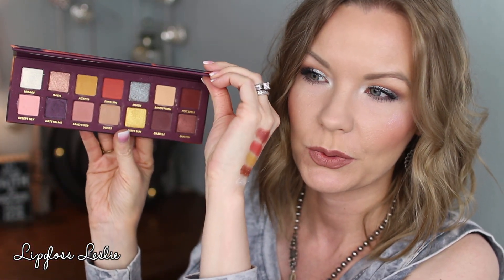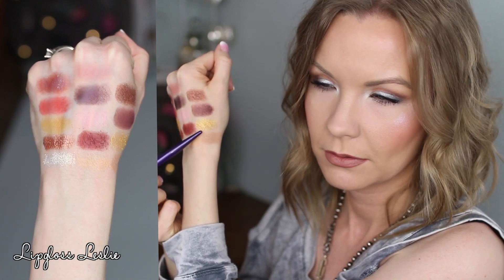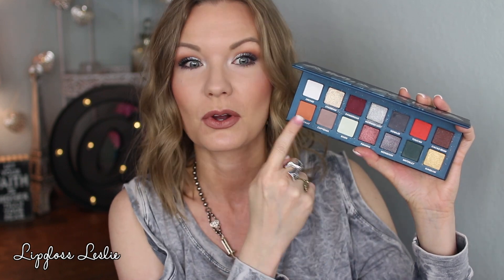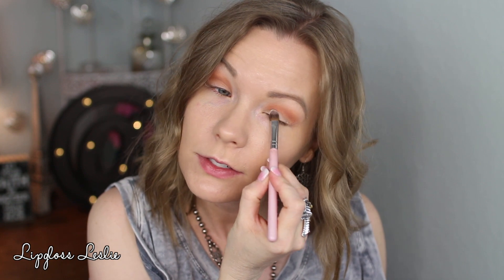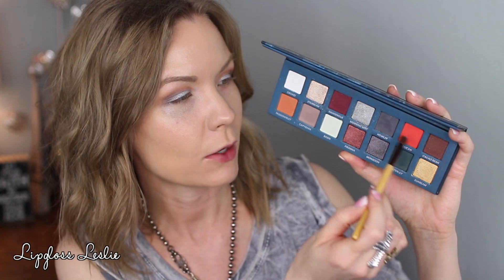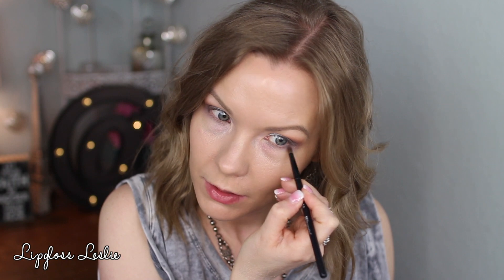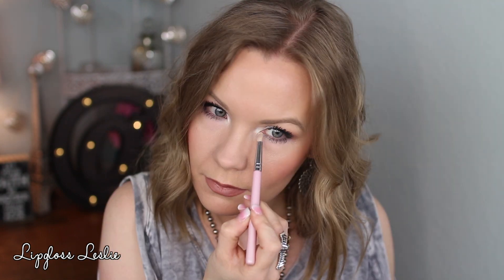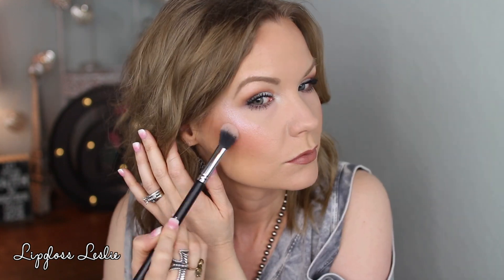Face Candy Sahara & Face Candy Amazonia! | Shop Hush | LipglossLeslie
Hey guys!!  Surprise!! You guys seemed super excited about these on my Instagram stories, so I thought I'd go ahead and post this video today!! :) I'll post my After Collection review Monday probably!!

IMPORTANT INFO:
PRODUCTS MENTIONED:
Face Candy Sahara Palette (Available on the Shop Hush app)
Face Candy Amazonia Palette (Available on the Shop Hush app)
Face Candy Mermaid Glow Highlighter Palette (Available on the Shop Hush app)

PRODUCTS USED IN TUTORIAL:
Wet N Wild Photofocus Eyeshadow Primer
Sephora Beauty Amplifier Set & Refresh Spray

BRUSHES USED:
Cozette S175
Glamour Dolls Brush
Sigma Concealer F70
CVS Crease Brush
Beauty Junkees Pro Setting Brush

OTHER PRODUCTS ON MY FACE:
IT Cosmetics Bye Bye Foundation in Light & Fair - QVC Set
NYX Tame & Frame Tinted Brow Pomade in Blonde
Annabelle Skinny Brow Liner in Universal Taupe
Wet N Wild Brûlée
Maybelline Master Camo by Face Studio Color Correcting Pen in Pink for Dullness
Mac Pro Longwear Concealer in NW20
Laura Geller Baked Balance N Brighten in Fair
Laura Geller iCare Liner in Gunmetal
IT Cosmetics Superhero Mascara
Covergirl Clump Crusher
Mally Beauty Get Cheeky Brightening Blush Trio in Just Peachy
Too Faced Peach Kiss Moisture Matte Long Wear Lipstick Funday Sunday

What I’m Wearing:
Top: Thrifted
Cross Ring: American West Jewelry
Necklace: RewindJewelry.com
Spoon ring: Craft fair
Metal ring: Boutique on vacation (when I was a kid!)